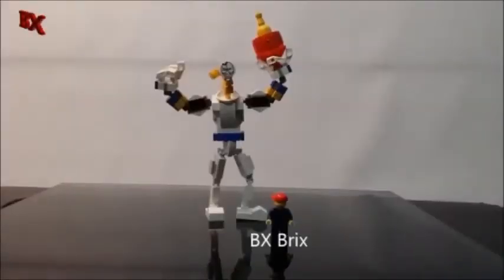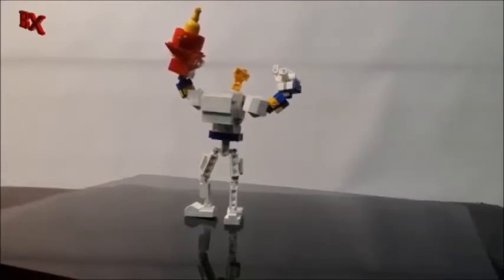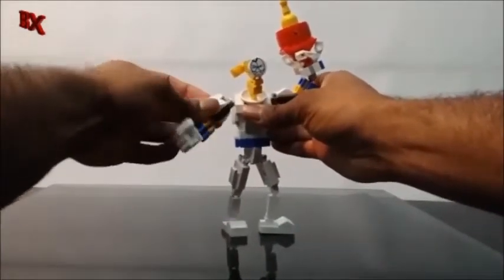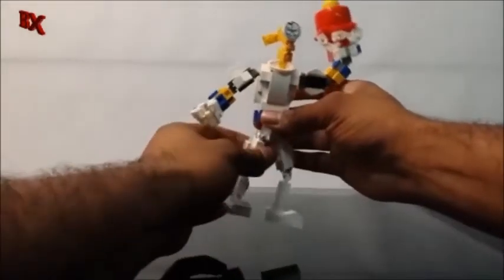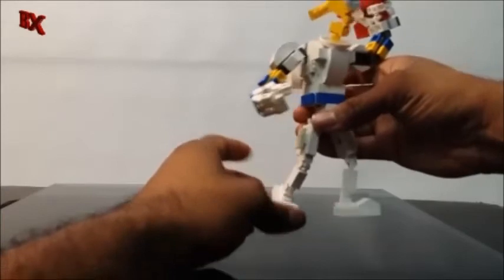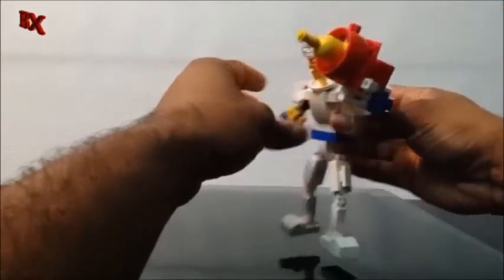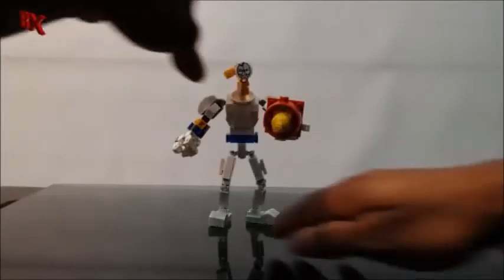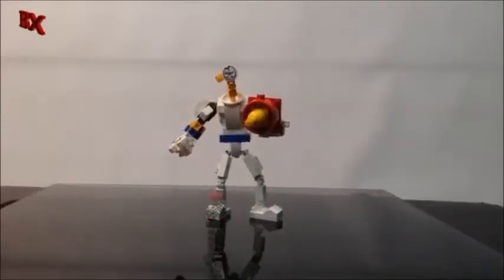Lego EarthWorm Jim by BX Brix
Paying homage to one of my favorite video game characters as a child. I'd be stuck on the floor playing this game for hours until I had to let my Sega cool off lol. Full pose-ability and made with mostly mixel joints allows for a strong and stable model. Click "SHOW MORE" for more AWESOME content!